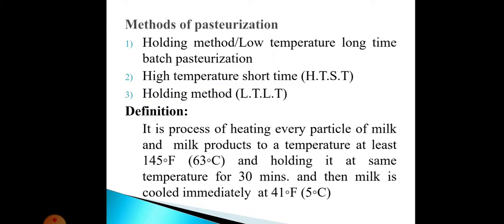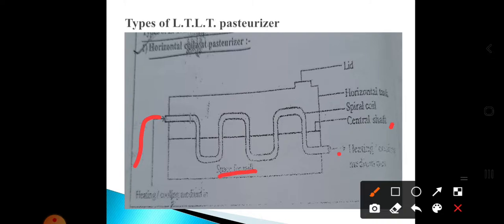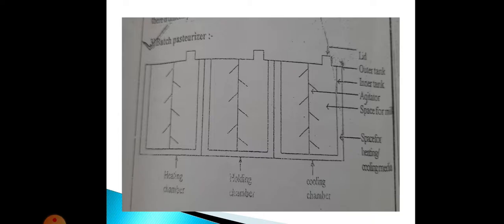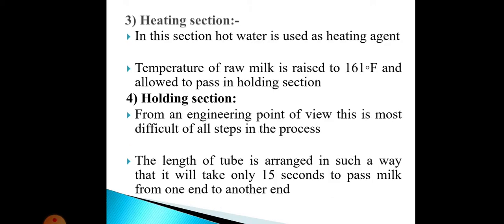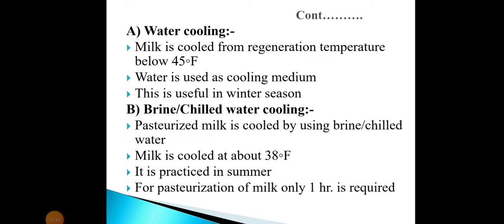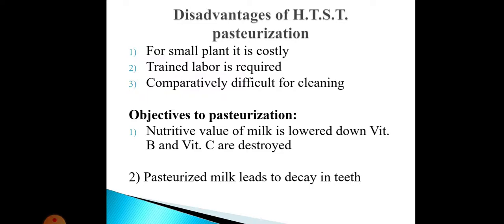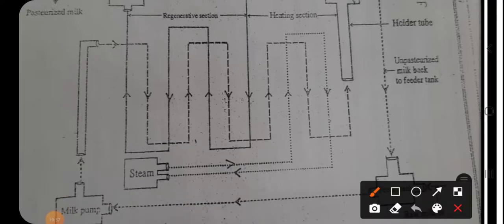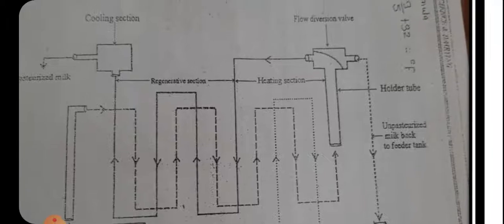methods of Pasteurization of milk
Animal science and dairying part 1